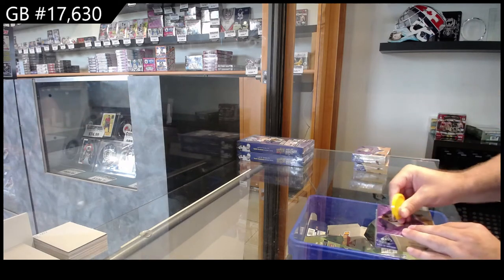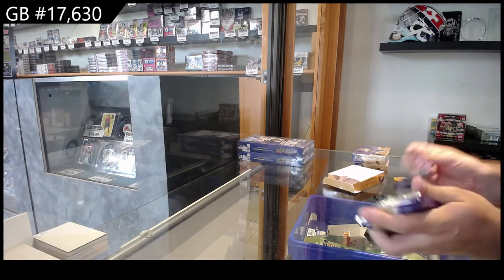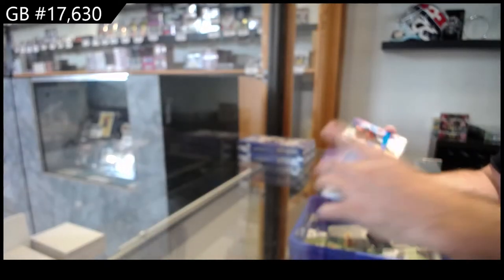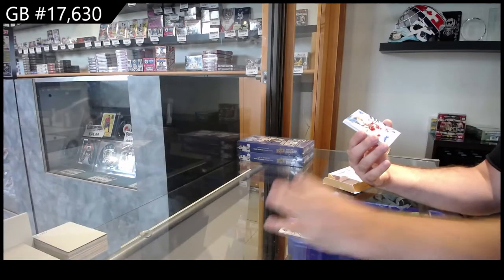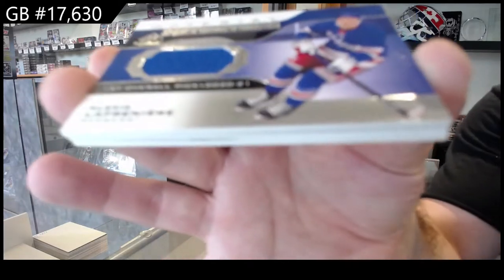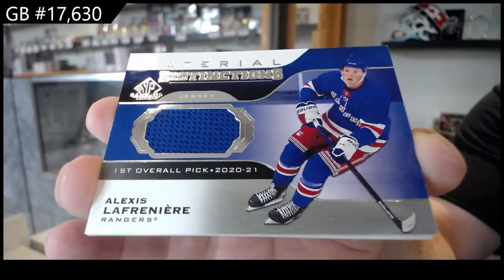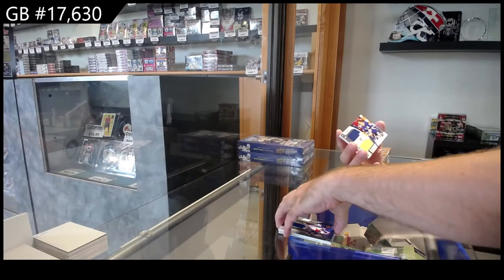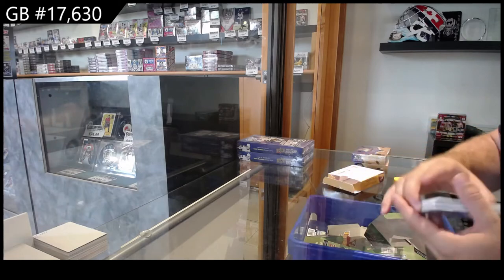20-21 Upper Deck SP Game Used Hockey 3 Box Break - C&C GB #17,630